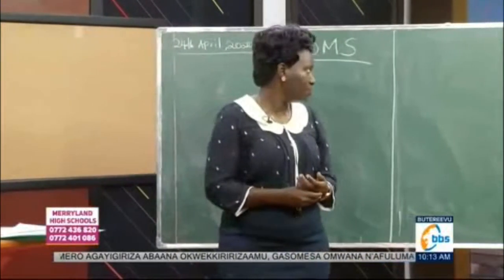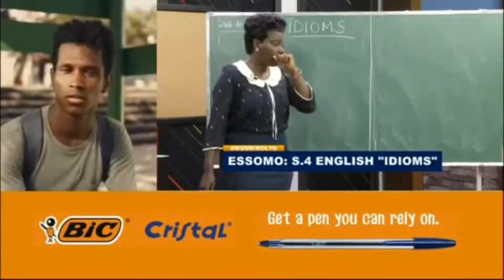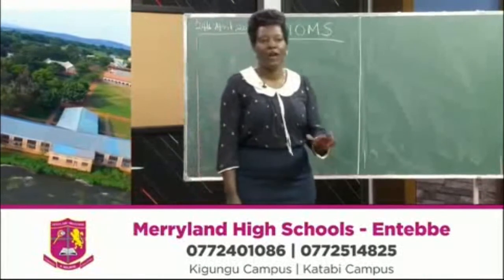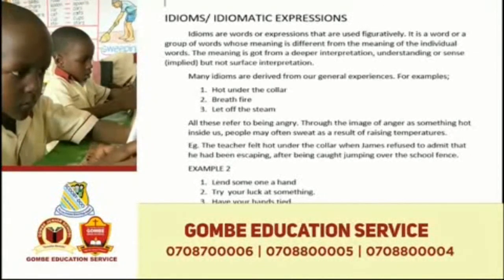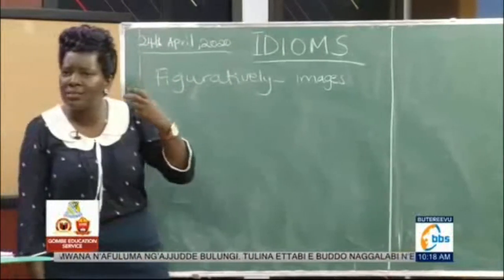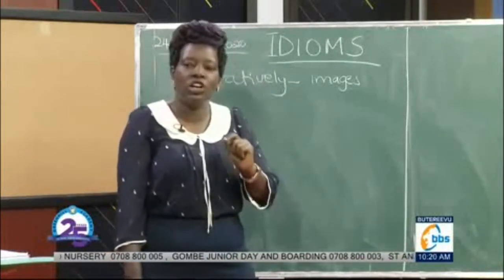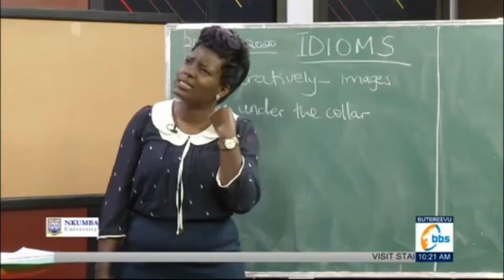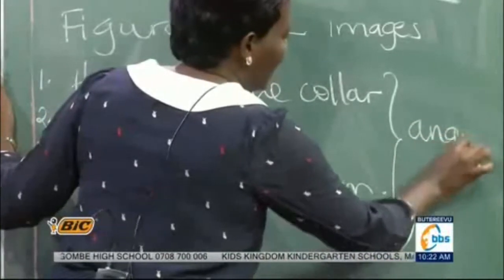SOMERA MU DDIIROLYO _ ENGLISH LESSON _ ( COMPOSITION WRITTING )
HOW TO LEARN ENGLISH ON BBS TEREFAYINA